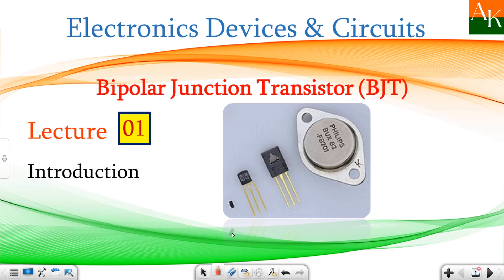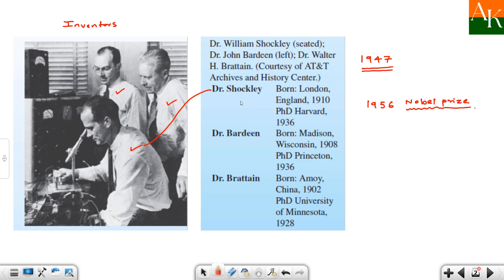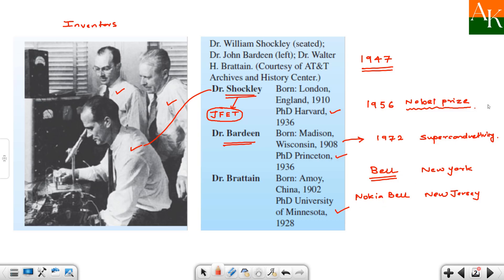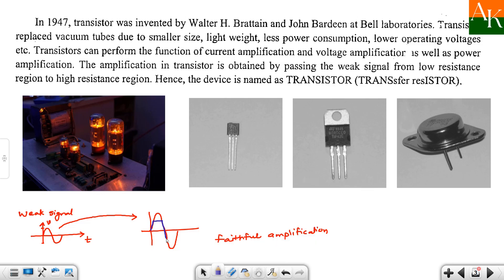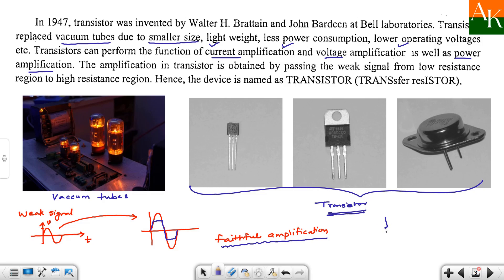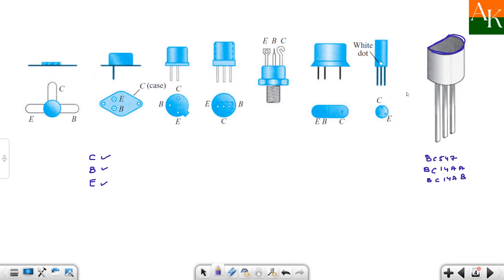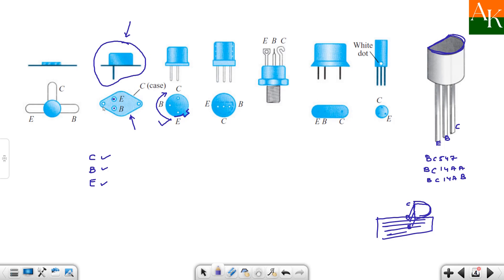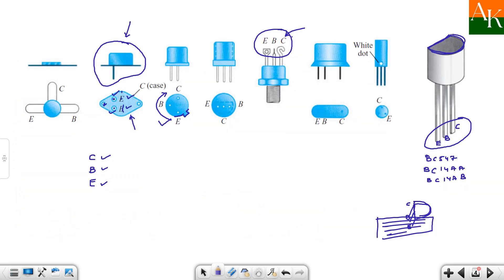Lect 01 Introduction to BJT (Bipolar Junction Transistor)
In this video lecture, the basic introduction of Bipolar Junction Transistor (BJT) is covered. The details of the inventors of transistors are discussed. Also, identification of transistor terminals is covered, which will be useful in laboratory experiments.